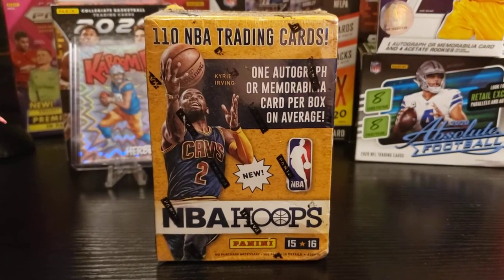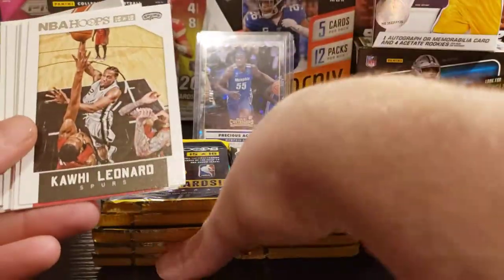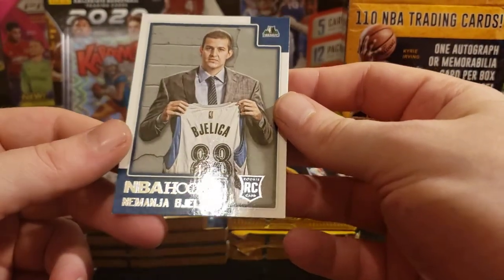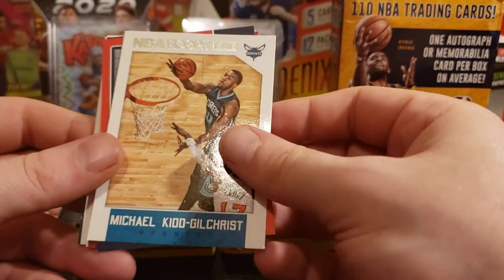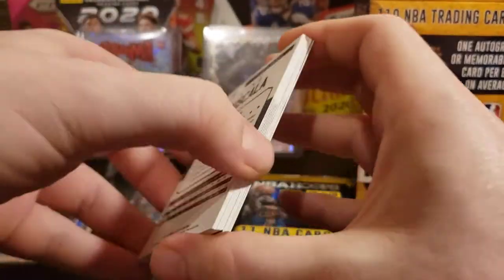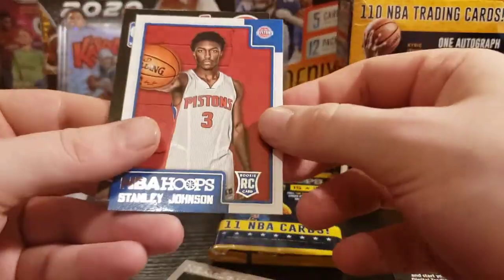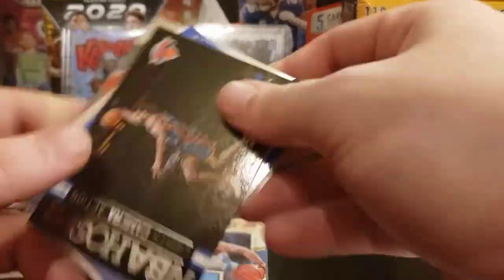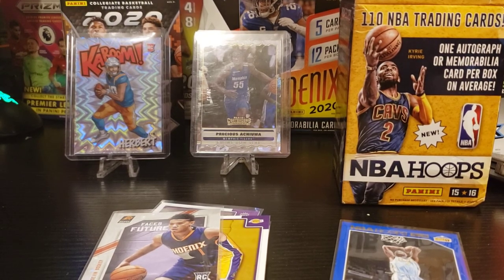2015-16 NBA hoops blaster box opening! What do you tbink?! Worth the money?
Hey guys! Back again with another opening, this time 2015-16 NBA hoops! Probably my last time ripping this year for NBA cards.